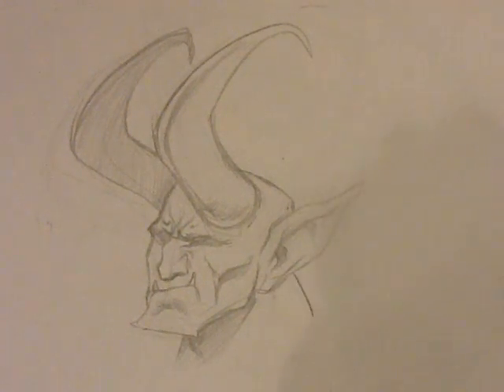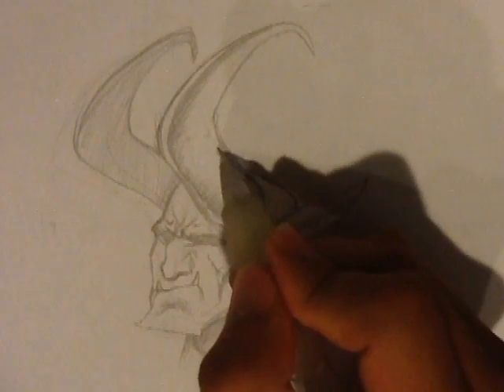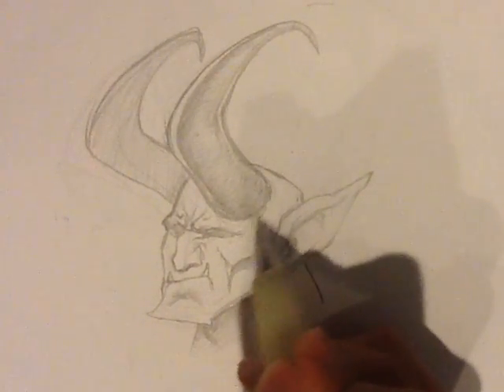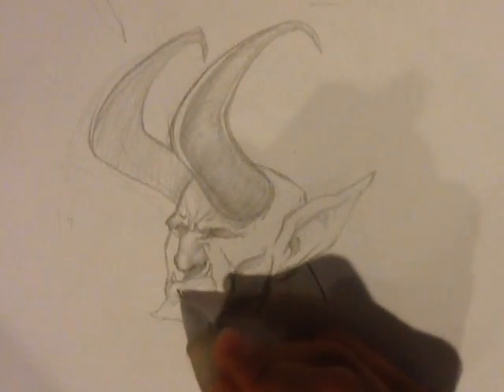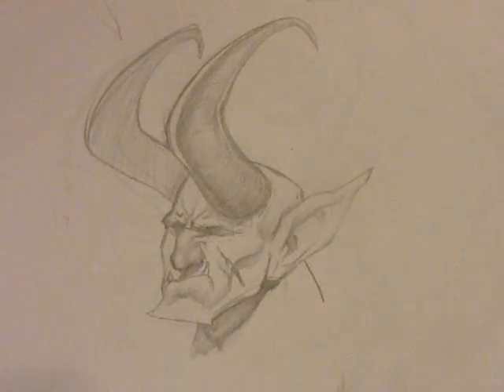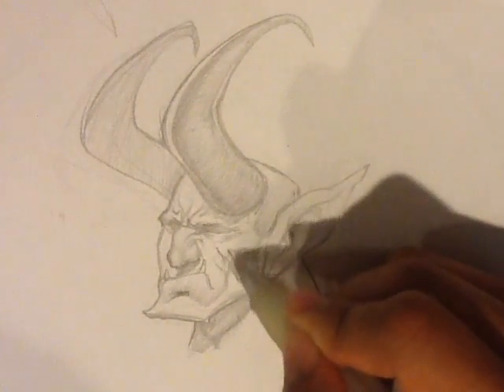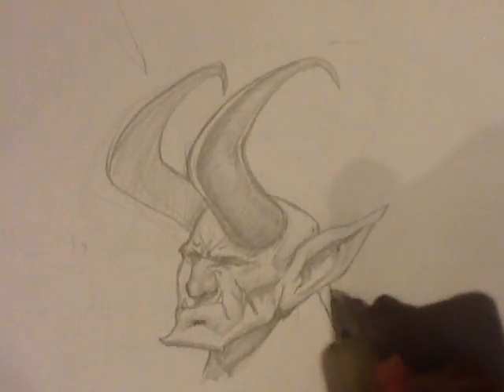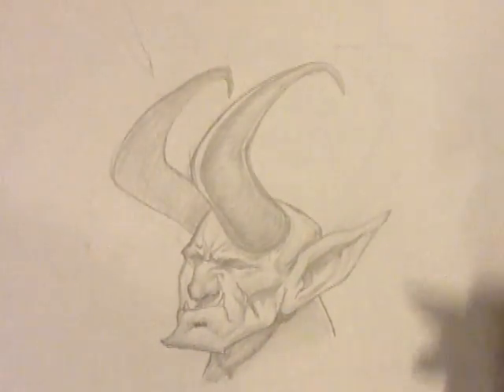How to Draw the Devil - Shading Technique (commentary)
How to Draw the Devil. This is the second video in a series. I draw the devil in the first video. in this video I'm going over shading techniques that i use. Easy things to draw are sometimes complicated. Drawing sites teach a lot. I talk all the way though this.